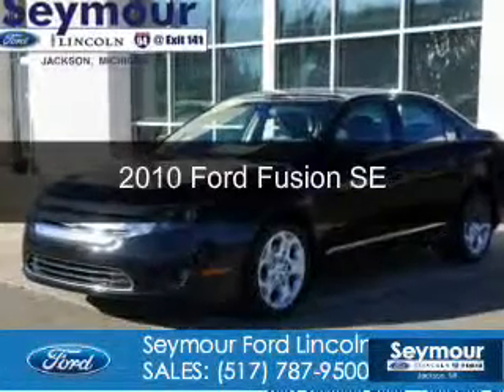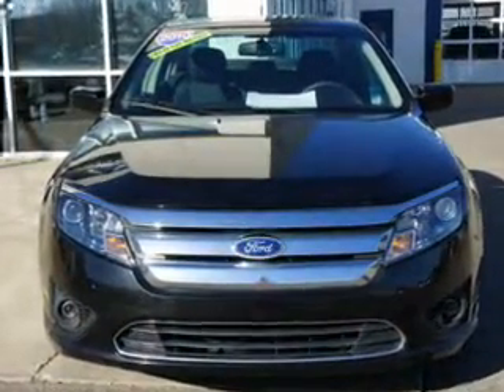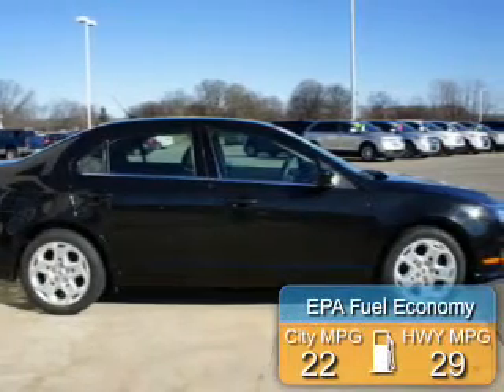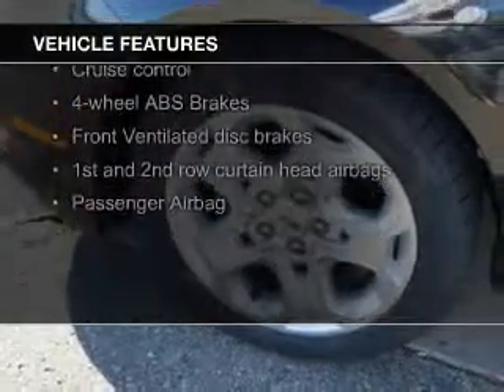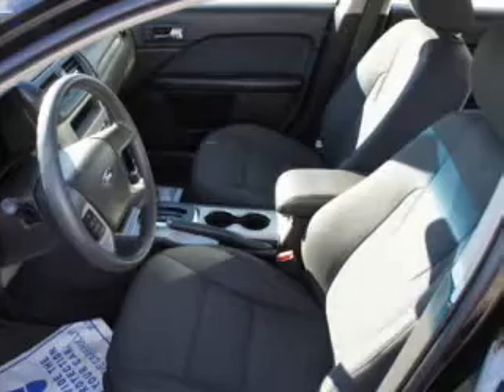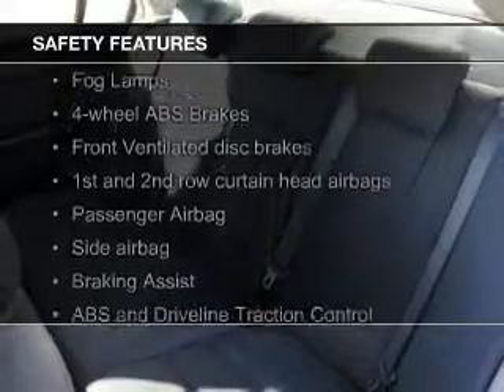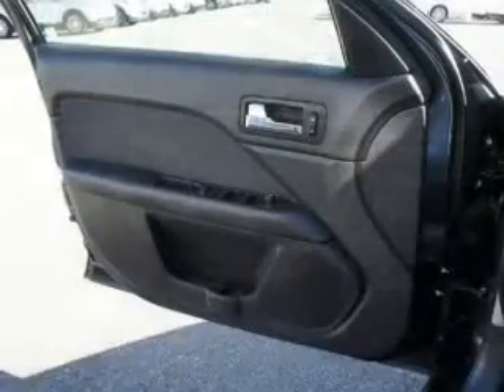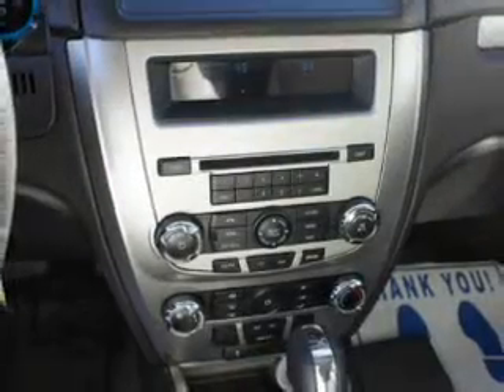2010 Ford Fusion - Jackson Jackson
Phone:
Year: 2010
Make: Ford
Model: Fusion
Trim: SE
Engine: 2.5 liter inline 4 cylinder 16 valve
Transmission: Automatic
Color: Tuxedo Black Clearcoat Metallic
Mileage: 58639
Address:
2601 Seymour Road